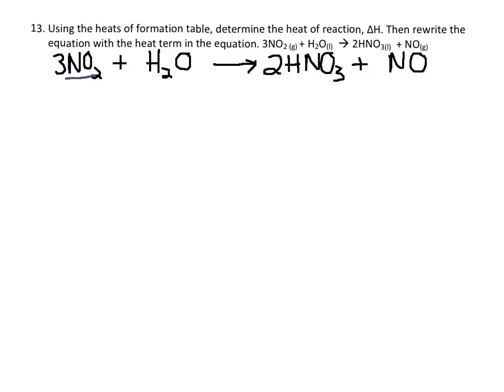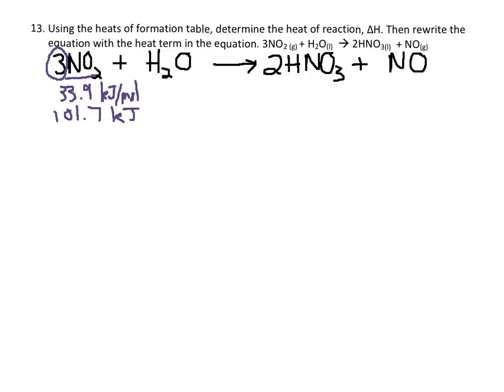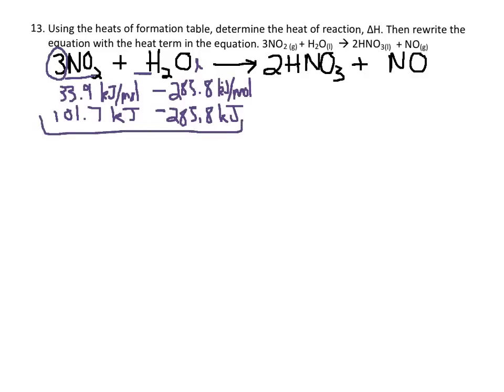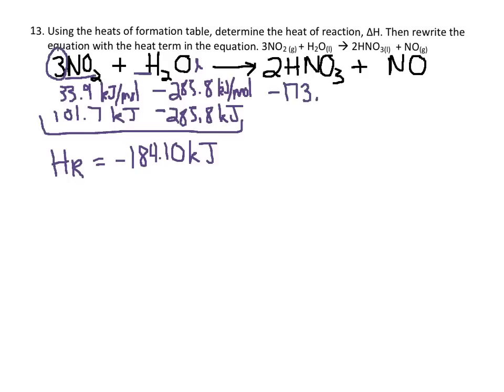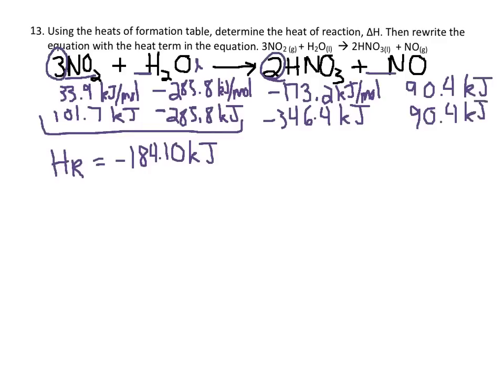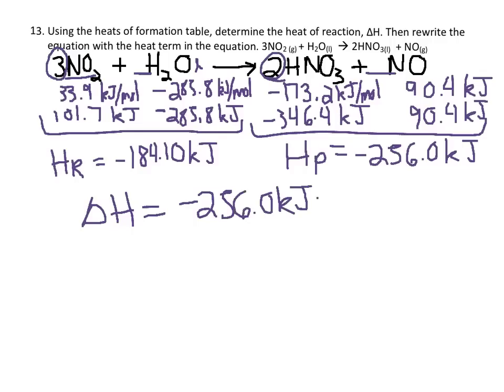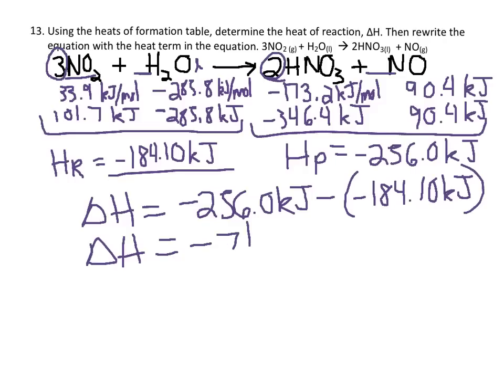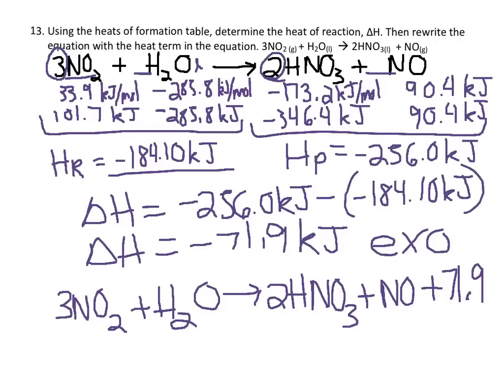Thermochemistry - calculating heat of formation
#13 review heat of formation